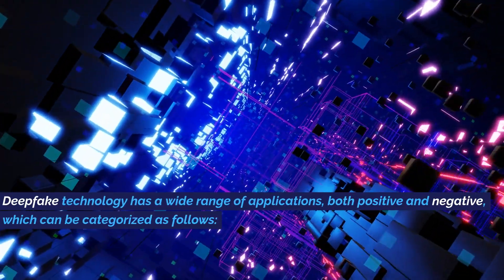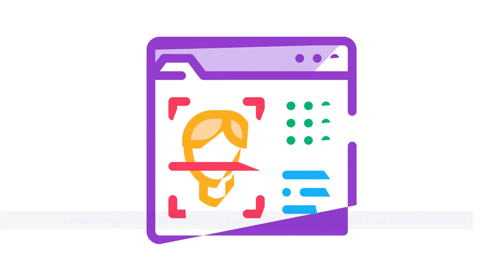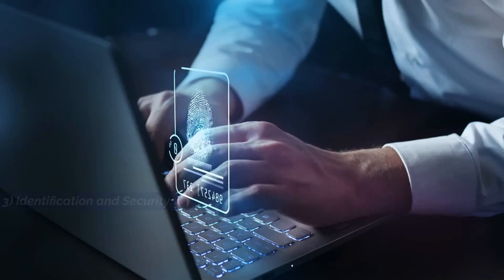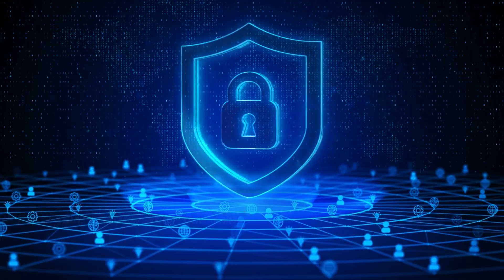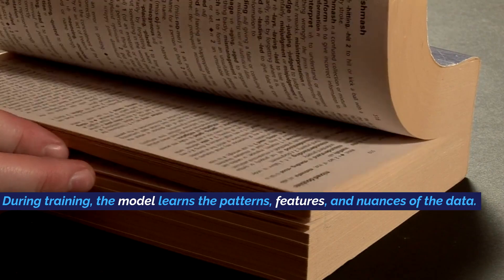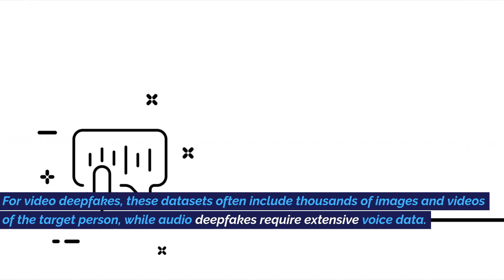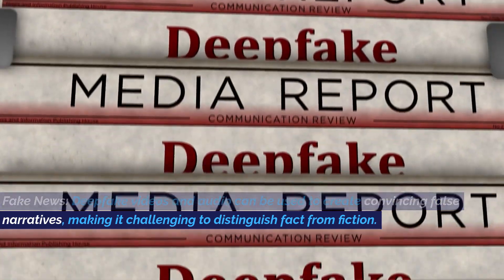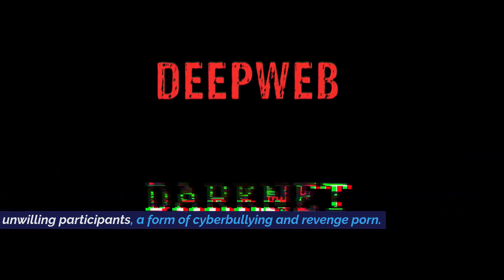Deepfakes - A comprehensive analysis